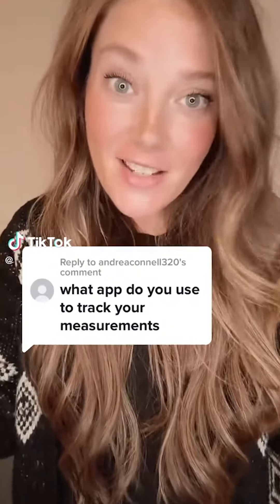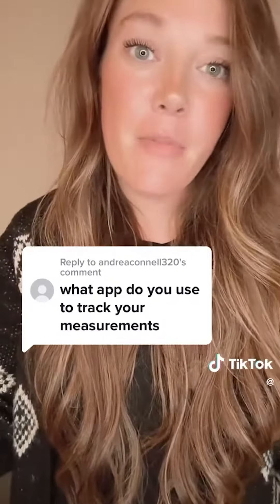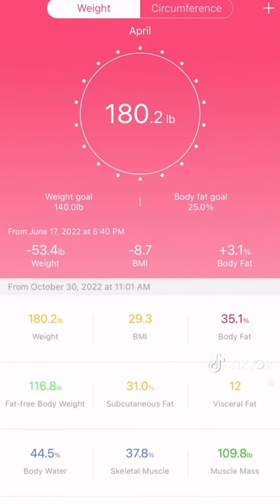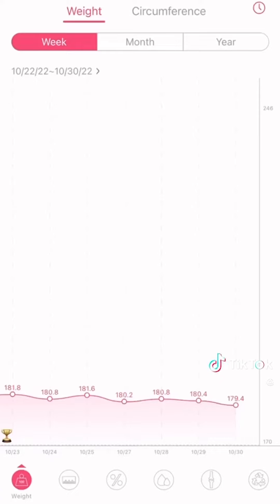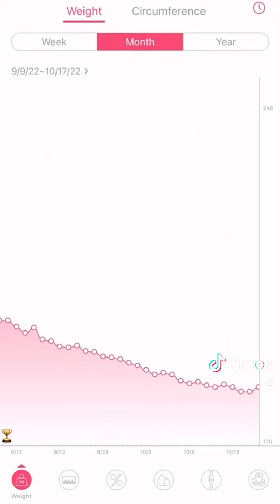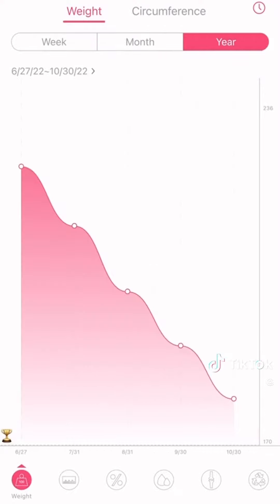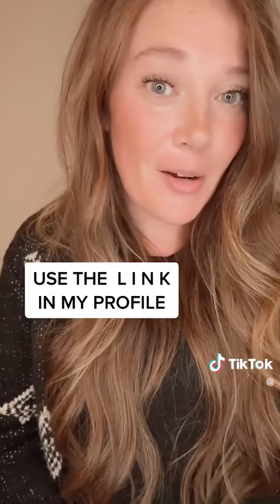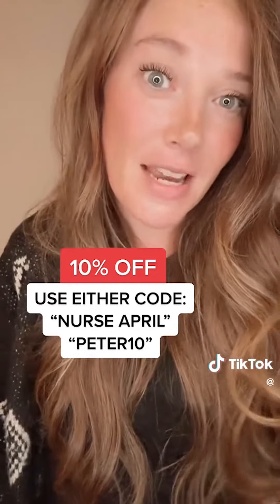Transform Your Health Journey with the Elis 1+ Smart Body Scale by RENPHO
Are you ready to take your health and wellness to the next level? Introducing the Elis 1+ Smart Body Scale by RENPHO, a game-changer in tracking your body composition and progress. This advanced smart scale offers a comprehensive analysis of your body measurements, including body weight, BMI, body fat percentage, skeletal muscle, and more. With its high-precision sensors and sleek LED display, you'll get accurate readings with ease. The Elis 1+ Smart Body Scale is equipped with versatile charging capabilities, making it convenient for everyday use. Sync seamlessly with the RENPHO Health app to access your complete body data history and set personalized goals. Whether you're an athlete, fitness enthusiast, or simply striving for a healthier lifestyle, this smart body scale is your ultimate companion. Join the thousands of satisfied users who have transformed their health journey with the Elis 1+ Smart Body Scale by RENPHO.

Self-care starts with RENPHO: Smart Health Simplified.
Accurate Measurements: The scale utilizes high-precision sensors to provide accurate measurements of weight, body fat percentage, BMI, and more.

Smart Connectivity: The scale connects to the Renpho app via Bluetooth, allowing you to sync and track your data conveniently on your smartphone.

Multiple User Profiles: The scale supports multiple user profiles, making it ideal for families or households with multiple users.

Comprehensive Health Metrics: In addition to weight, the scale measures body fat percentage, BMI, muscle mass, body water percentage, bone mass, and more, providing a comprehensive snapshot of your health.

Goal Setting and Tracking: Set your health goals within the Renpho app, track your progress over time, and receive insights to help you stay motivated.

User-Friendly Design: The scale features a sleek and modern design with a large LED display for easy reading of measurements.

Compatibility: The Renpho Elis scale works with both iOS and Android devices, ensuring compatibility with a wide range of smartphones and tablets.

Data Syncing: The scale seamlessly syncs your measurements to the Renpho app, allowing you to view and analyze your data in one place.

Privacy Protection: Your data is securely stored within the Renpho app, ensuring the privacy and confidentiality of your health information.